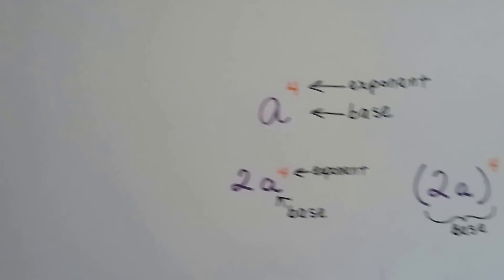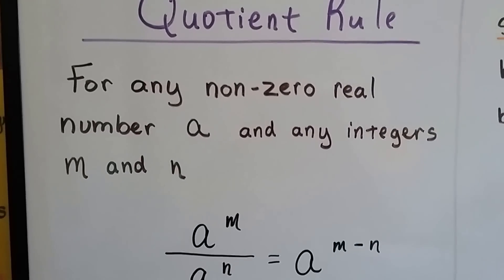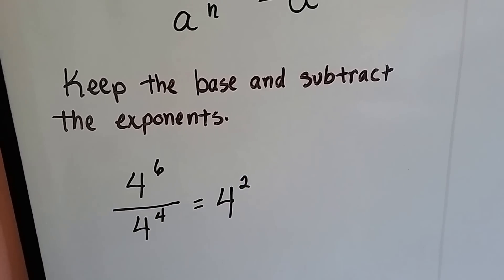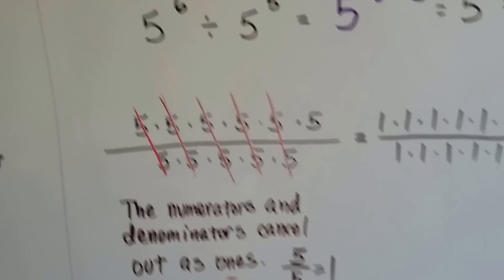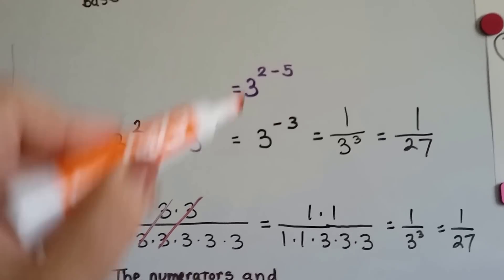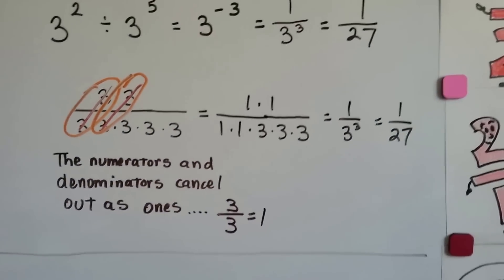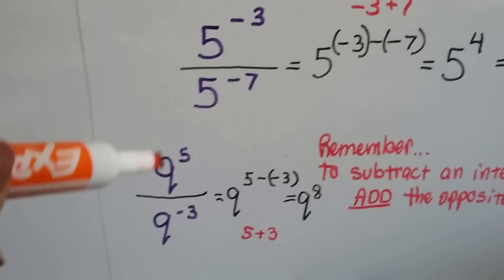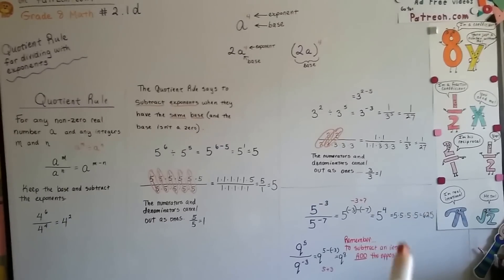Grade 8 Math #2.1d, Quotient Rule for dividing with exponents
An explanation of the quotient rule for dividing with exponents and how to simplify. #2.1d